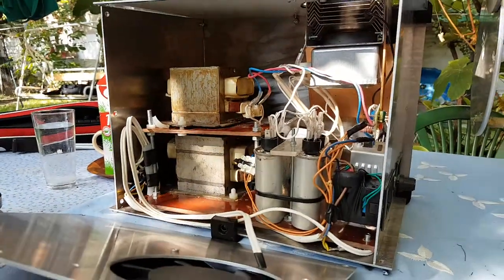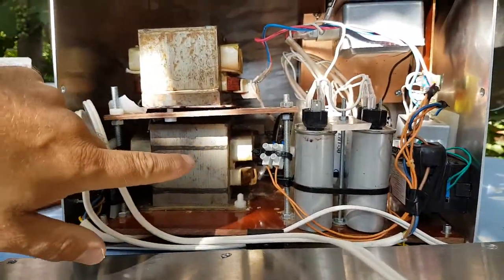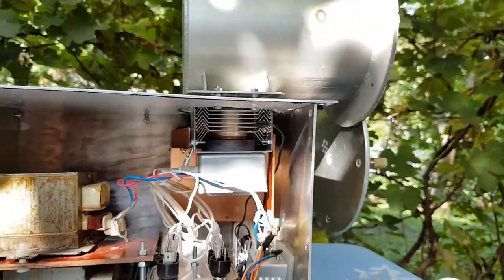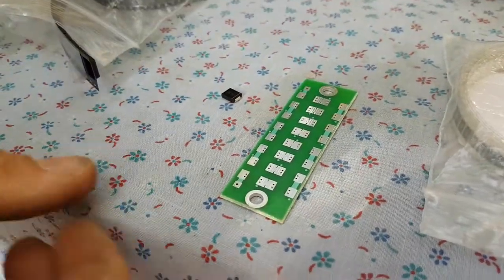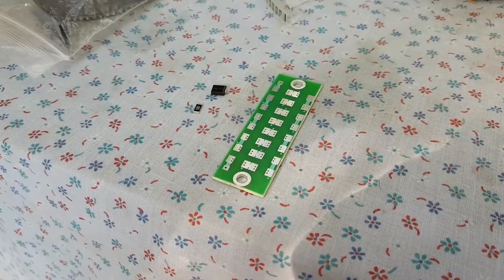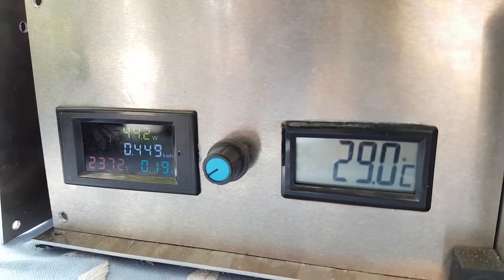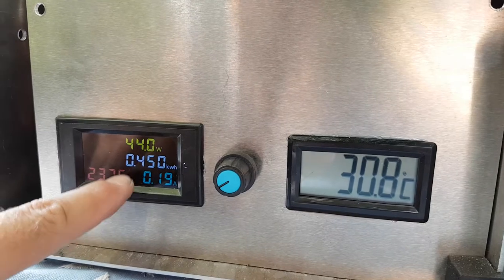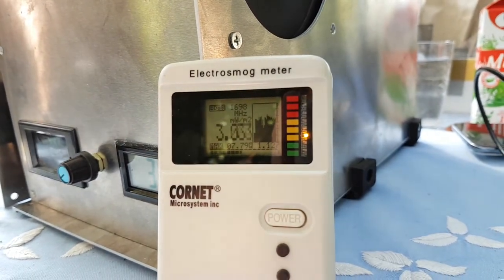NOVA Basic - A look on the inside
A quick look into the 'Basic NOVA' reactor, description of key components and purpose.